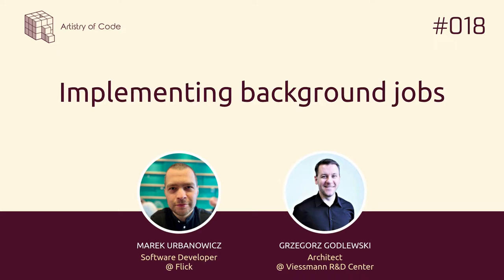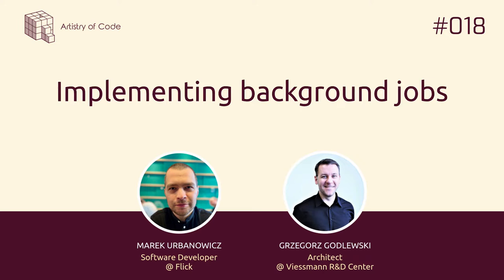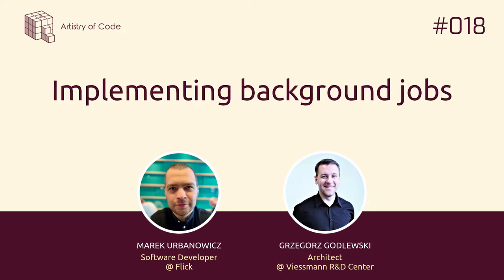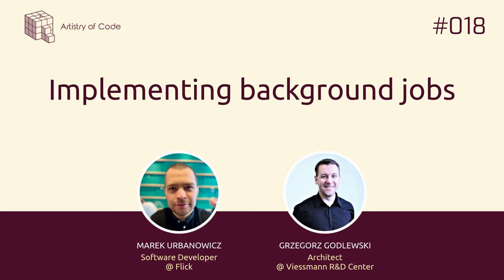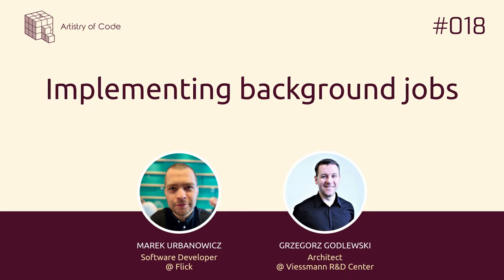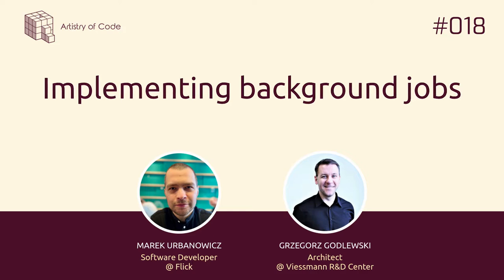#018: Implementing background jobs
Welcome to the 18th episode of the main series!

This time Grzegorz Godlewski and Marek Urbanowicz met up to discuss their experience and recommendations on implementing background jobs. Any system which is growing in scale, will need those at some point either to implement performance improvements (by putting some work into the background) or new business requirements (which are supposed to run in background).

Tune in for insights on how this can be done! 🎧

📑 TOPICS COVERED

👉 How simple business analysis can help you in determining candidates for background jobs
👉 What software architecture patterns come in handy while implementing them
👉 What are the best practices for reliable implementations
👉 Some tools/products which you might consider for your implementation

⌚ TIMELINE

00:00 - Intro
01:14 - How to identify candidates for background jobs
08:28 - Employ the transactional outbox pattern
11:53 - Dealing with state in background jobs
15:29 - Scheduling and processing batched operations
18:40 - Avoiding state with Event Carried State Transfer pattern
21:14 - Silver bullets and golden hammers - the tooling
28:08 - Emphasis on idempotency

M. Fowler: What do you mean by “Event-Driven”?

If you:
- want to send us your valuable feedback
- you would like to appear on the show as a guest
- you would like to help out the show to grow